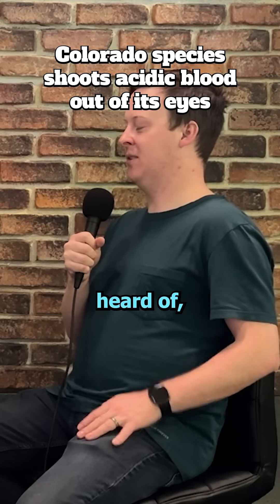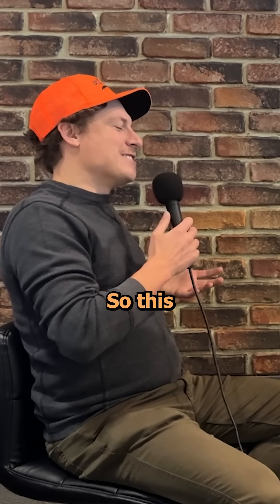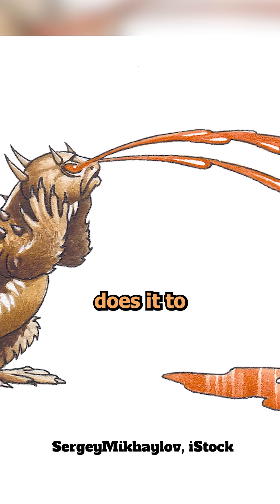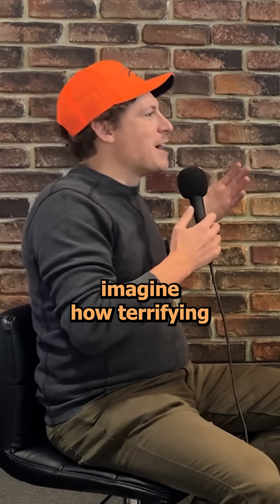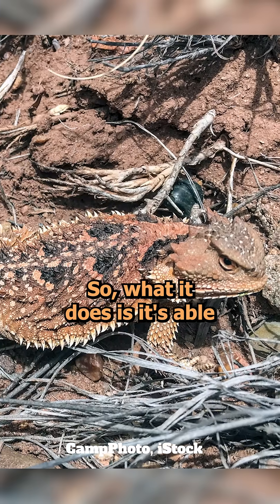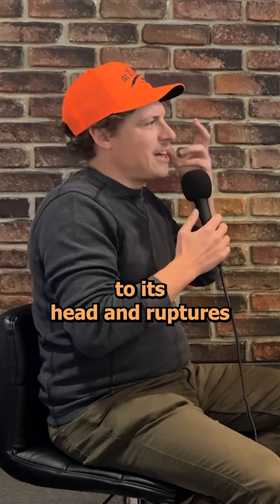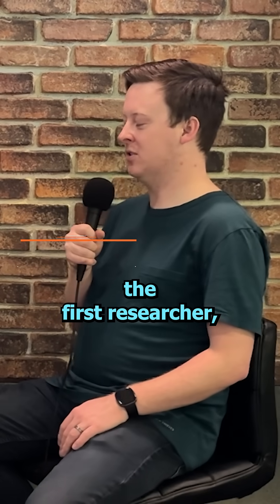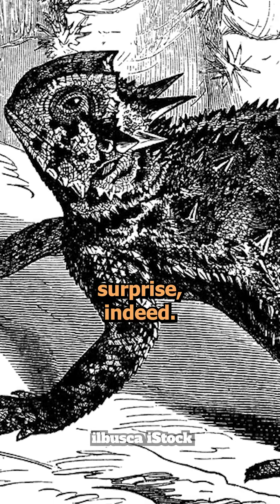Colorado Species Shoots Acidic Blood Out of Its Eyes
🦎 This species found in Colorado can shoot acidic blood out of its eyes!